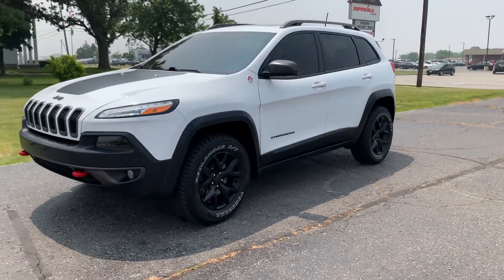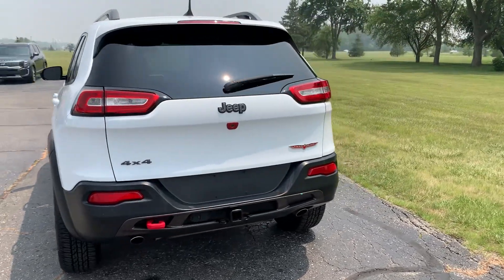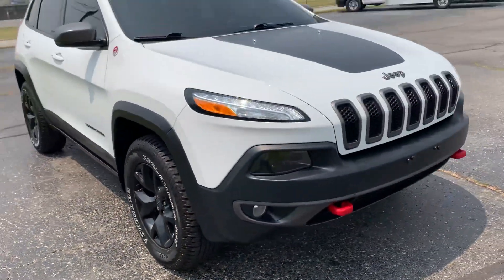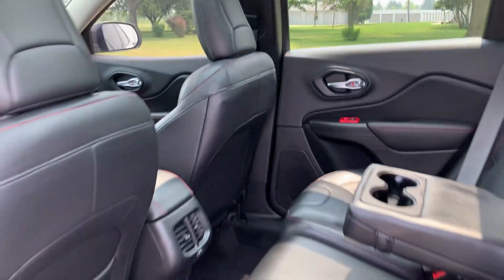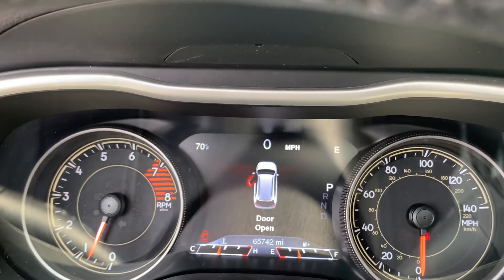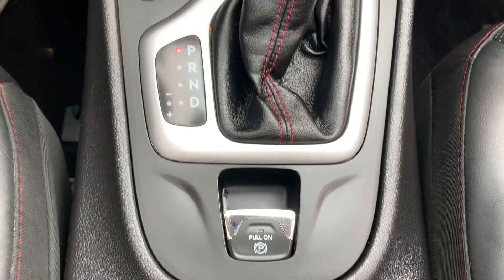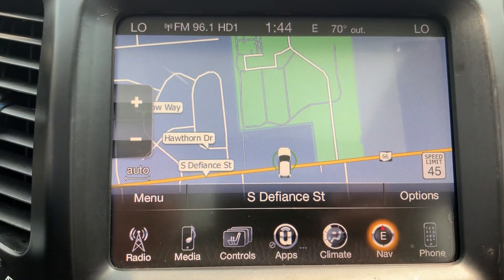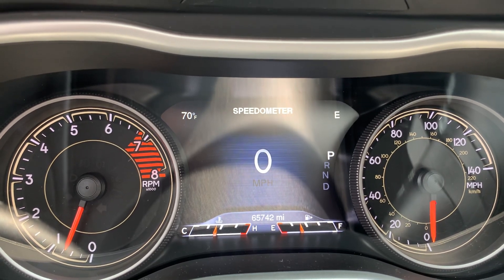Used 2017 Jeep Cherokee Trailhawk Walk Around (P545826)